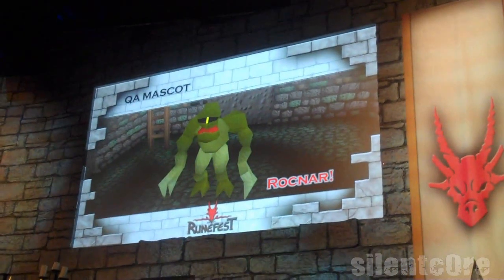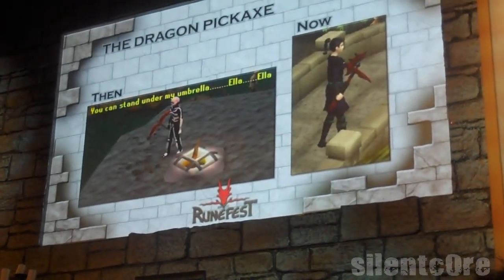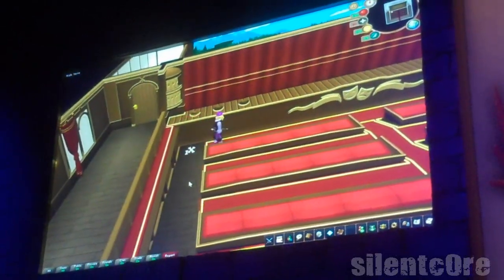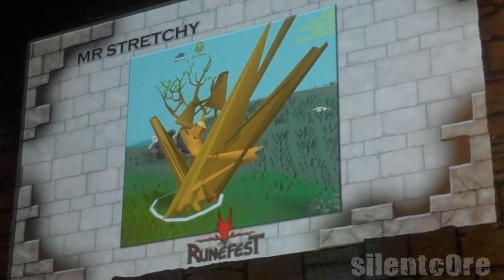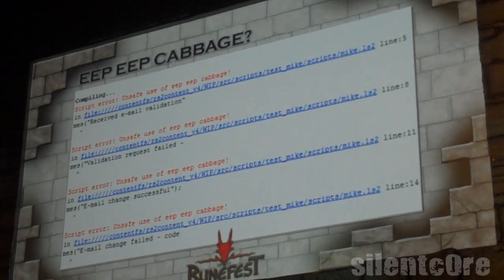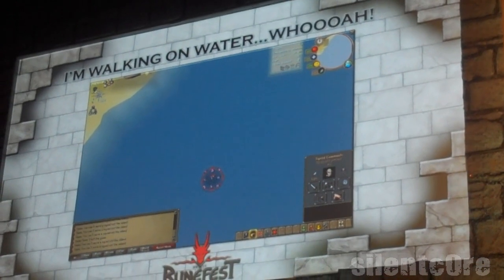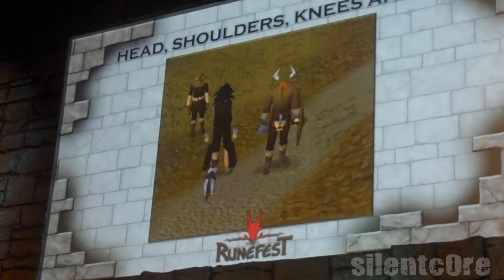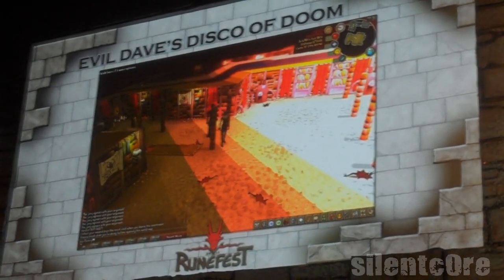RuneScape Glitches (Runefest 2011)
I was a little disappointed they only showed graphical glitches, but pretty cool nevertheless!